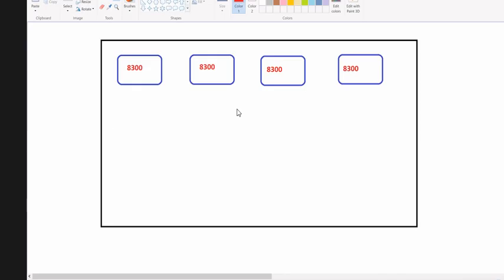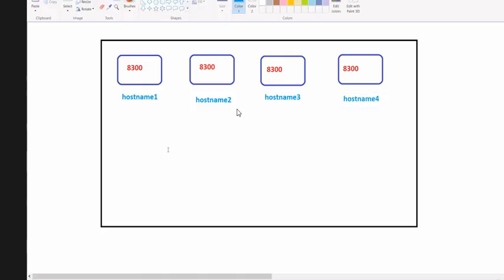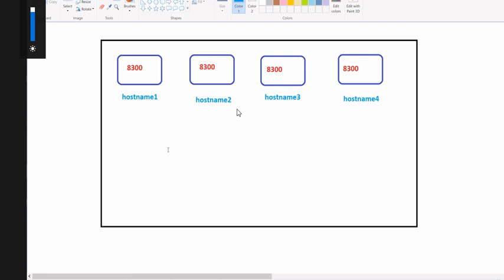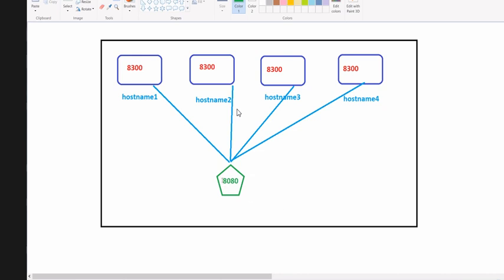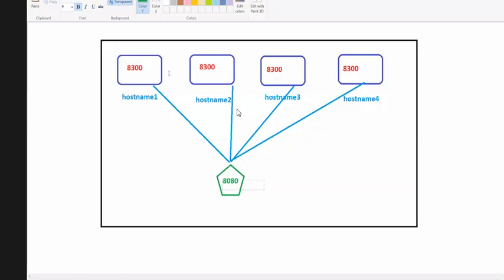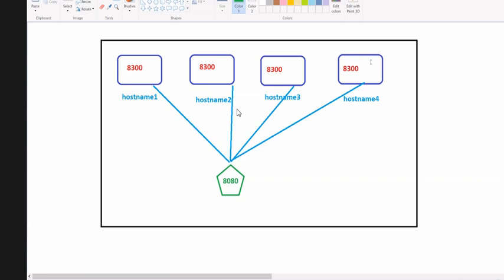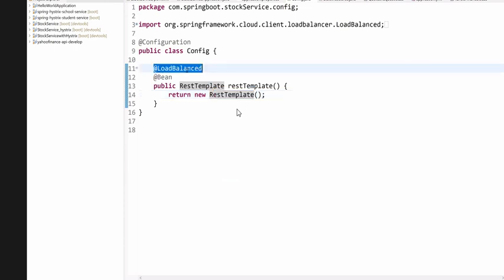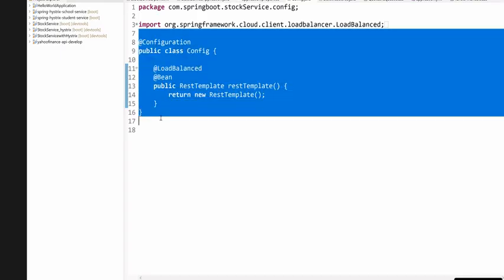MS LoadBalancer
Character Occurance program using java 8
Anagram program in java 8
Remove String duplicate in java 8
SpringBoot with Microservices
Microservices Load Balancer
Springboot
SpringBoot Security In Memory Authentication
Angular 15 first Program execution
React with Next JS
Angular 15 with Template driven form
Angular 15 with one way data binding
MicroServices with Springboot
SpringBoot program error
Start Springboot compiler error
maven build error problem solve in springboot
Where is Springboot jar file Spring boot with microservices
Java 8
Angular 15
React Springboot with Microservices Load Balancer concept